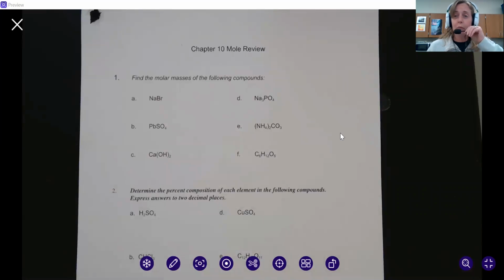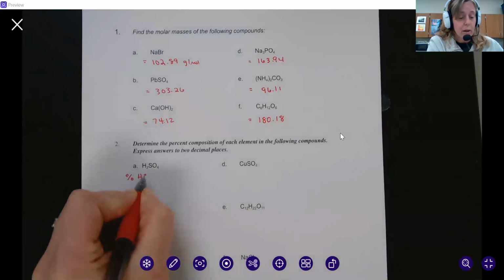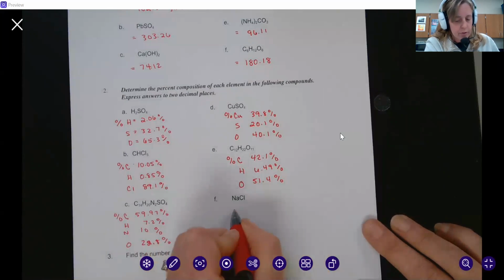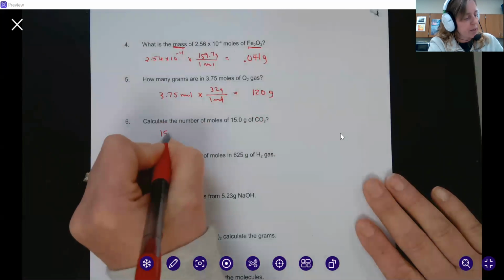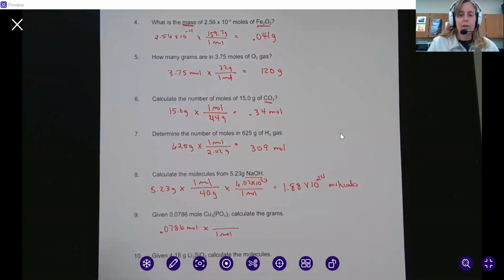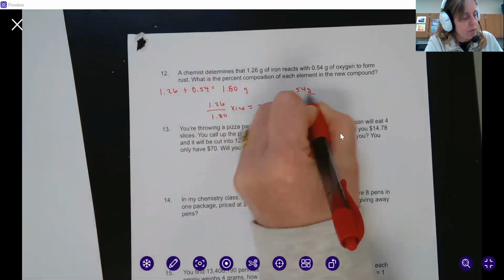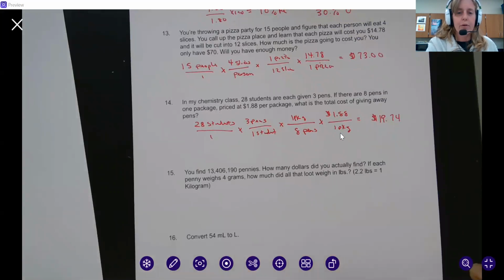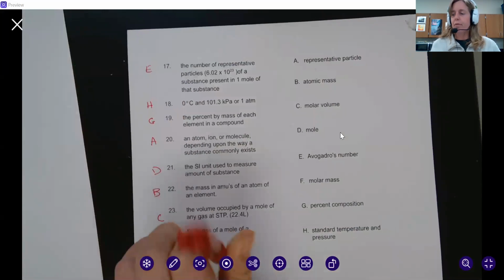Review Sheet Notes